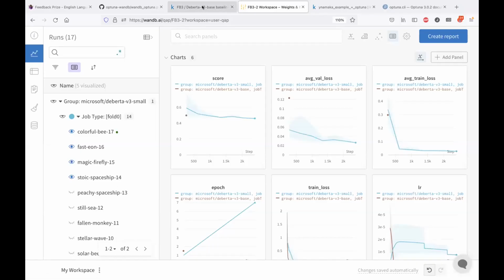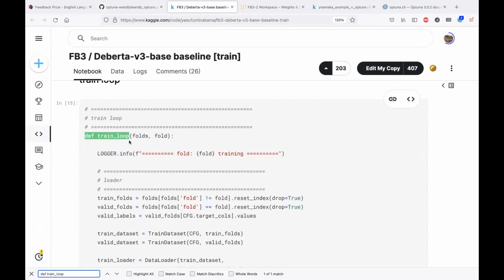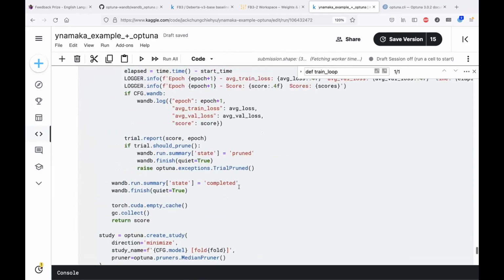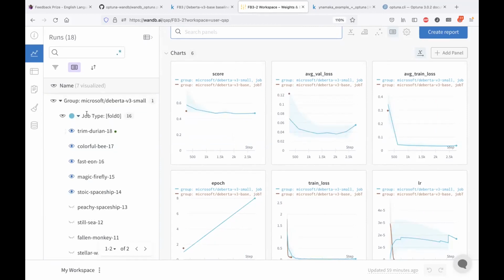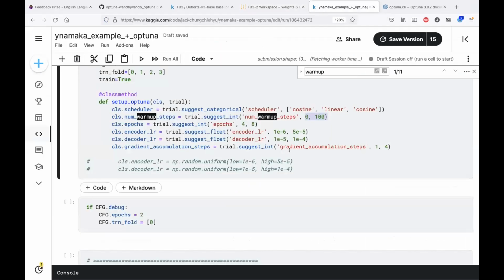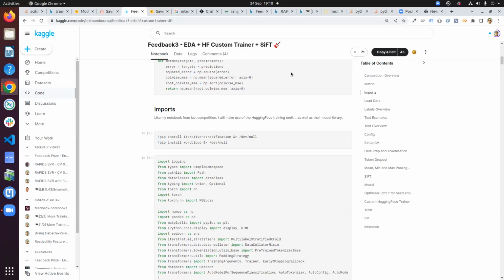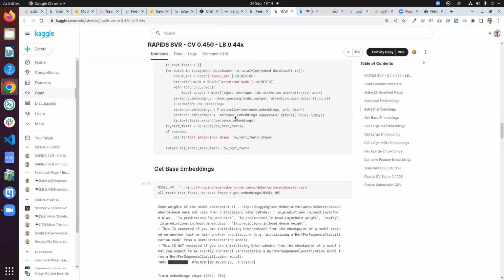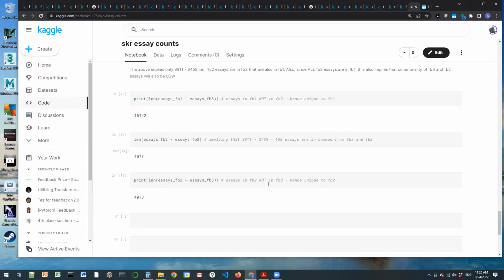TWIML Kaggle Meetup Summer 2020 - 09/24/22